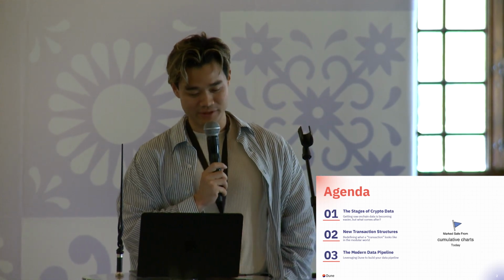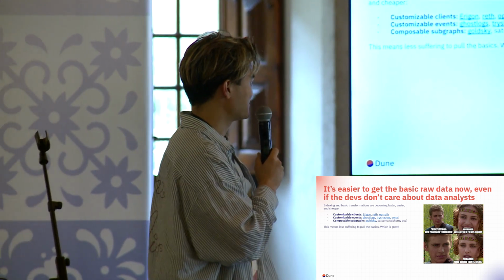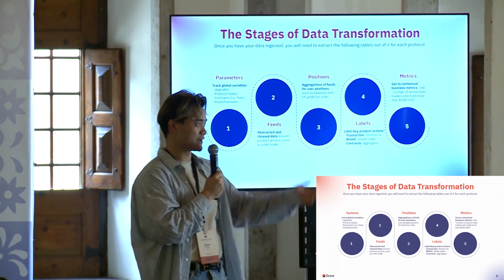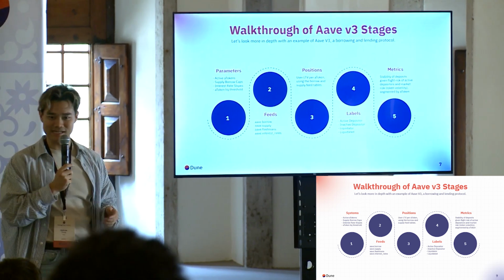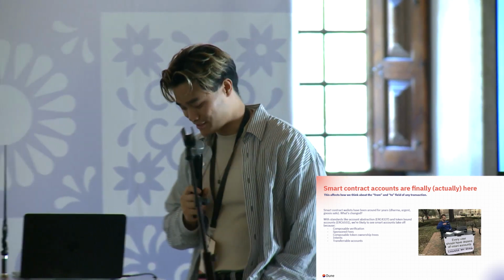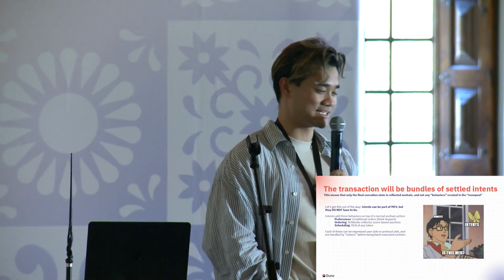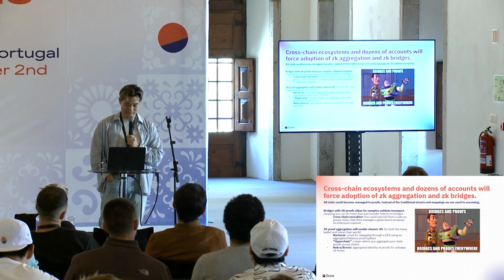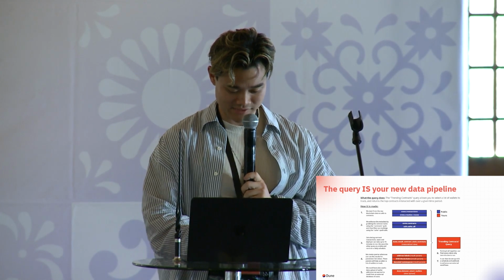Building Your Crypto Data Pipeline - DuneCon23